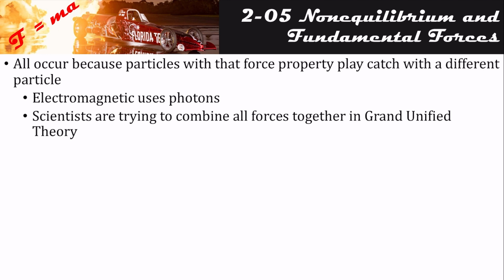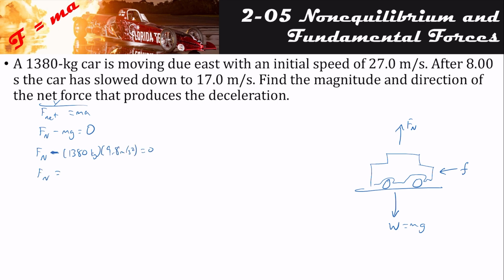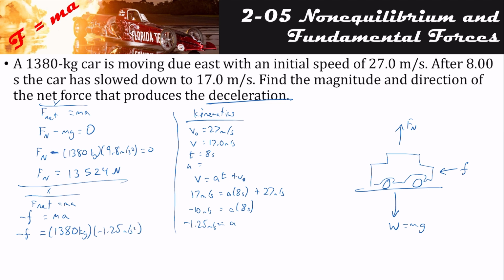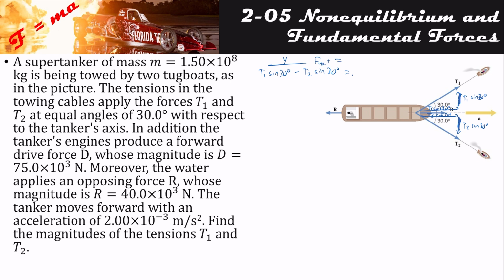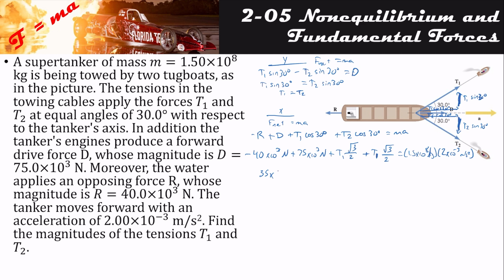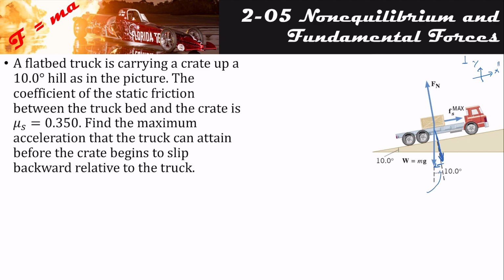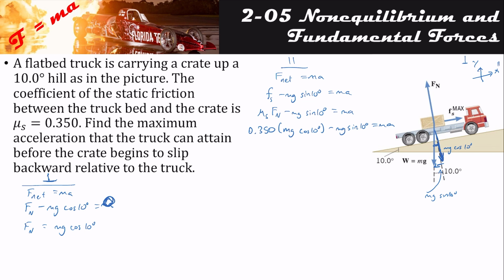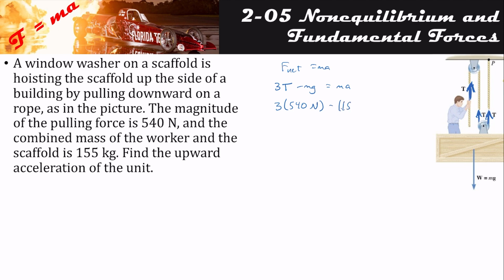HSPhysics 02-05 Nonequilibrium and Fundamental Forces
Mr. Wright teaches about forces from OpenStax High School Physics.